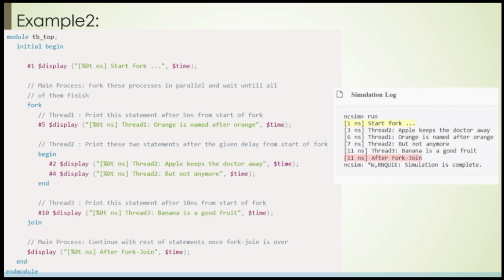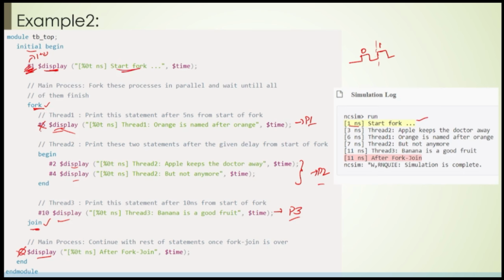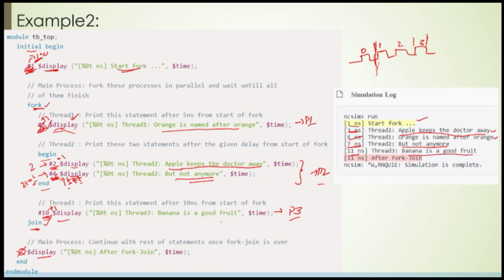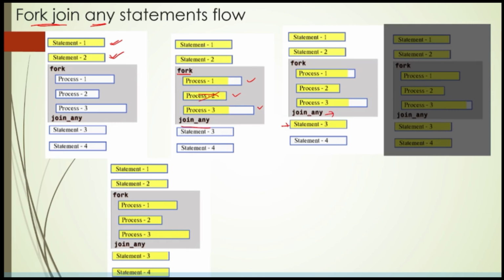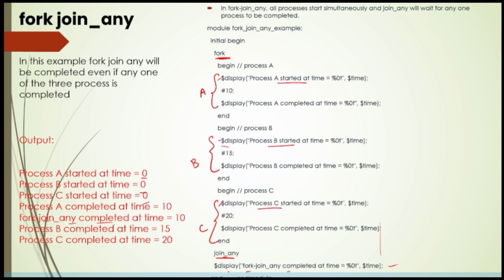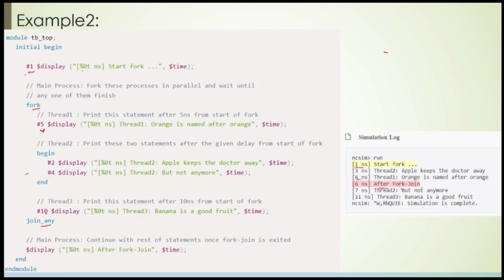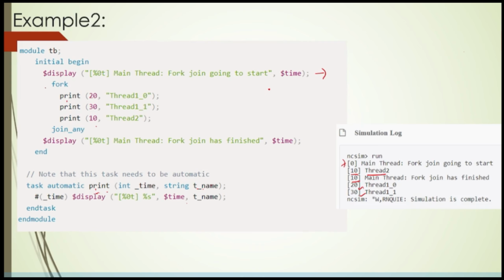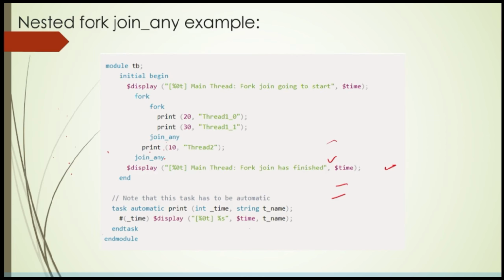FORK JOIN_ANY IN SYSTEMVERILOG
Hey all,

                   In India the semiconductor Industry is expanding day by day which gives a hope to more opportunities for all skilled engineers.

               So, try to develop your skills while you are still in college. If you are someone who is interested/wants to explore in Design and verification domain in VLSI front-end you have to familiar with HDL's like verilog/VHDL and for verification you need to be familiar with SV and some methodologies like UVM.

       Fork Join is a very important and a tricky topic in system verilog. If you are someone who is following my video sessions on SV regularly then try to solve these questions that I have mentioned below. And if you find it difficult to solve them then try to check my latest uploaded sessions on these topics to know about Fork-join clearly with examples.